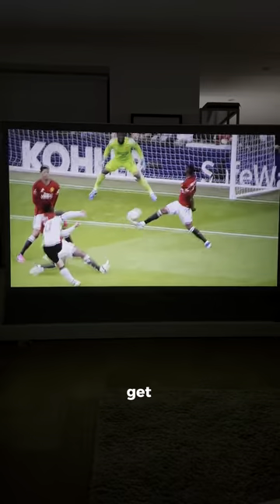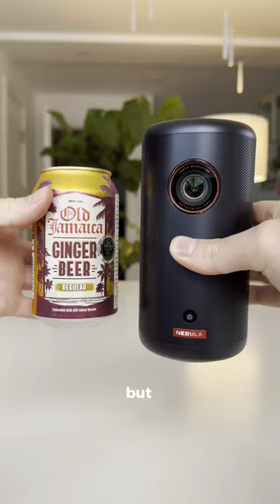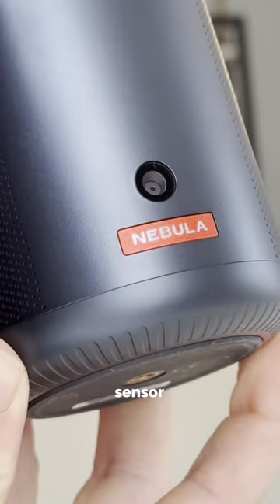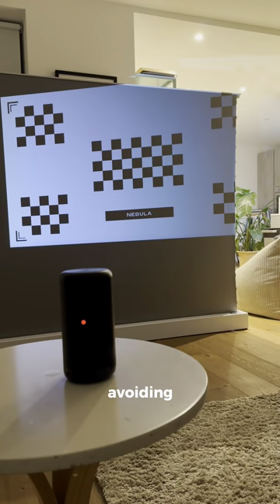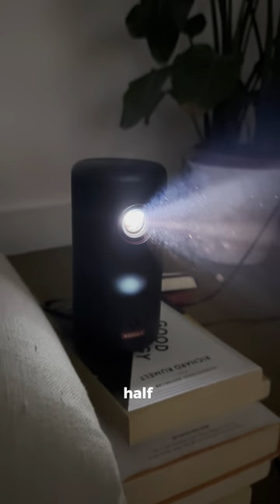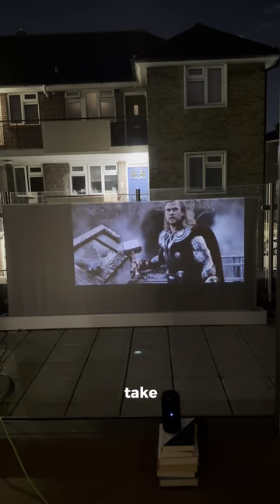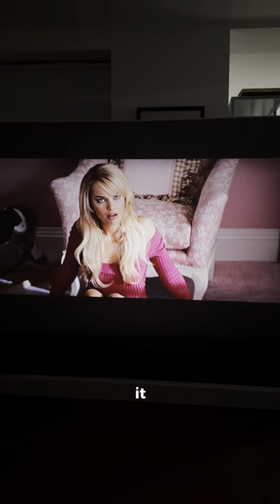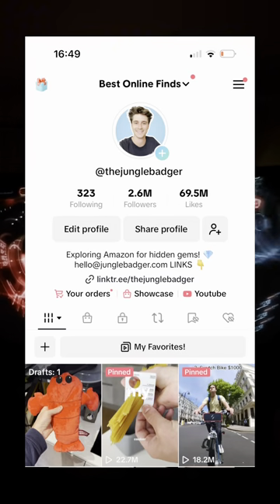What movie have you watched more than 3 times and you would still happily watch again?😍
Video Credit 🎥: thejunglebadger